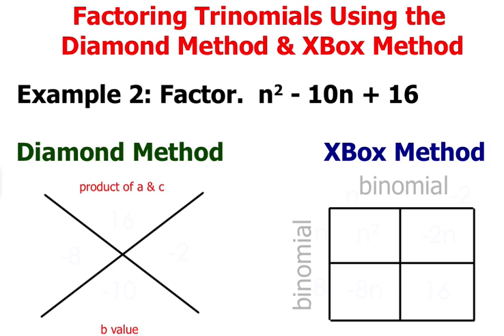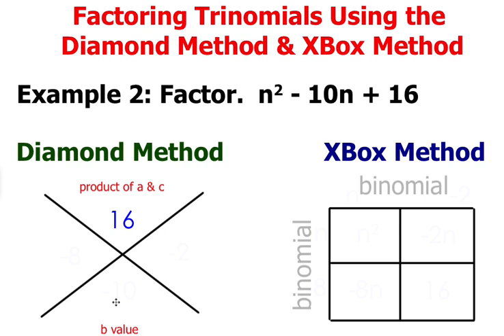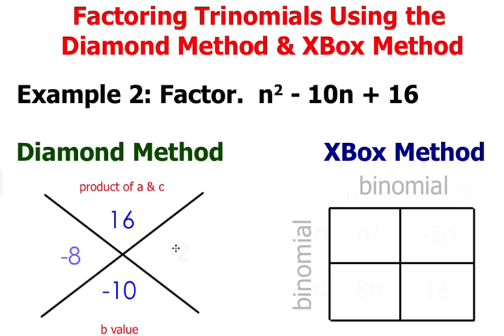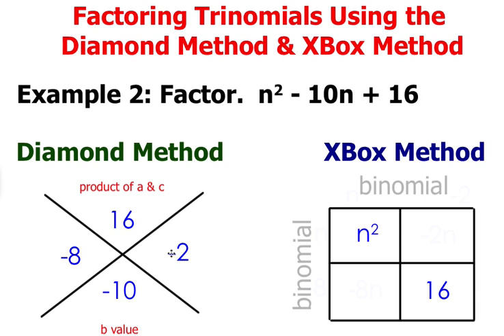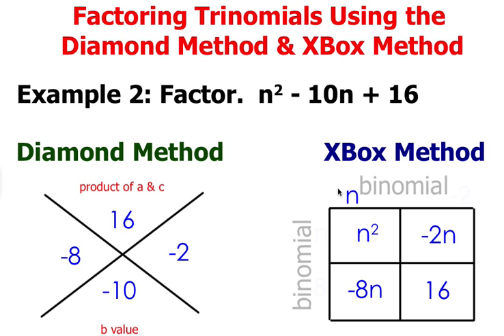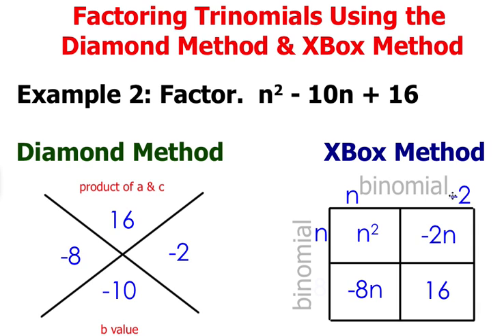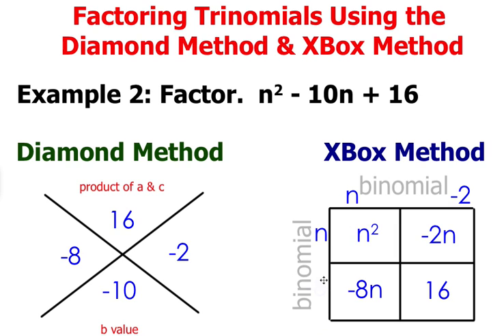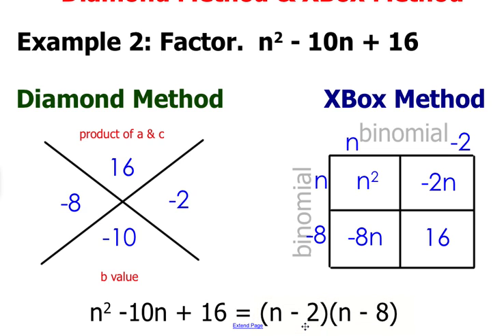Factoring Trinomials (1x^2 - bx + c) Diamond & XBox Method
In this video tutorial, you'll learn how to factor a trinomial (1x^2 - bx + c) by using the Diamond method and Xbox method.